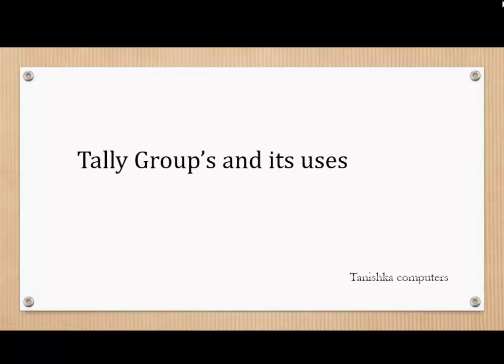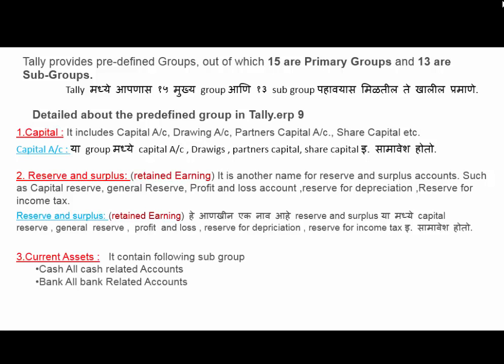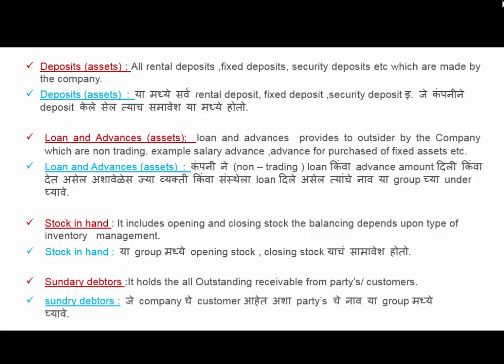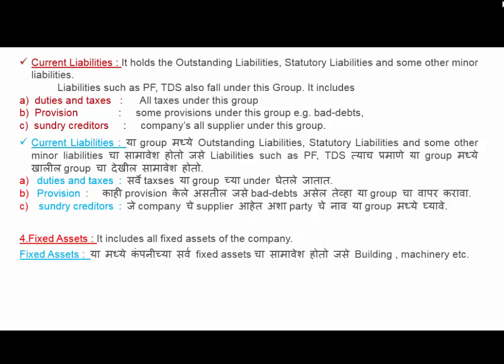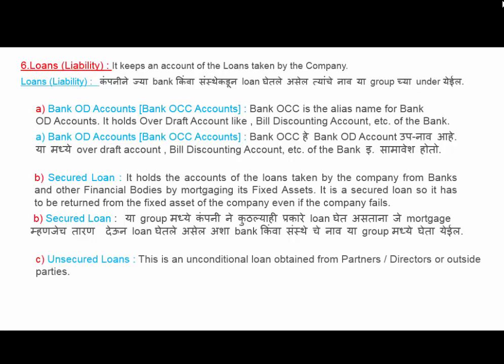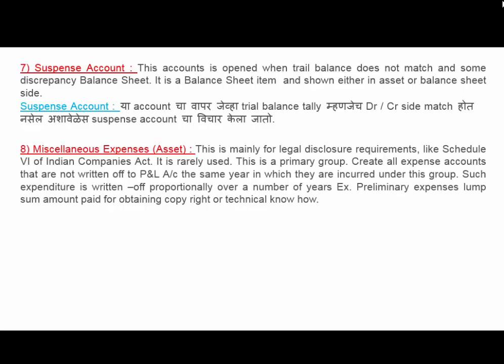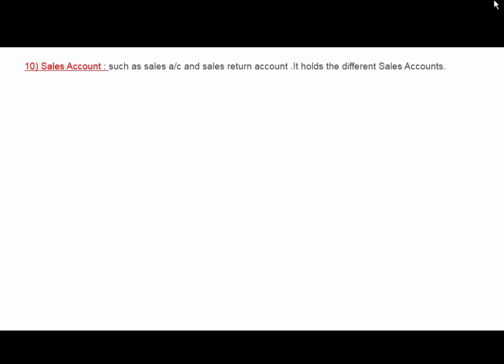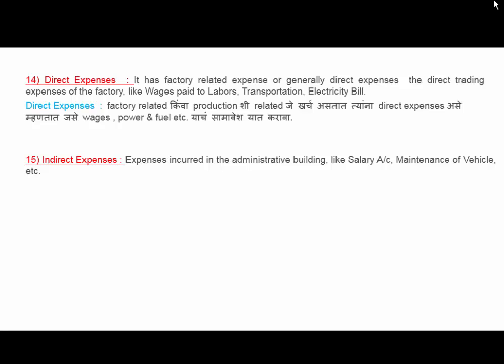tally groups and its uses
In this tutorial we learn about tally groups and its uses, it means which group is when and where to use.